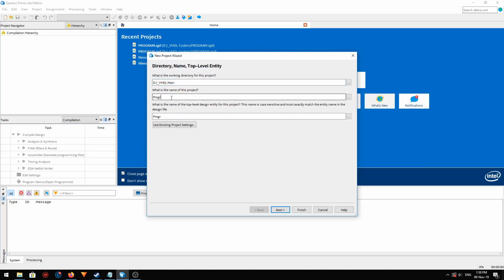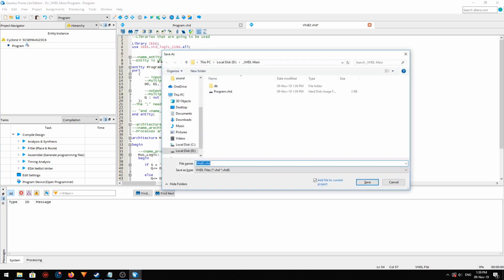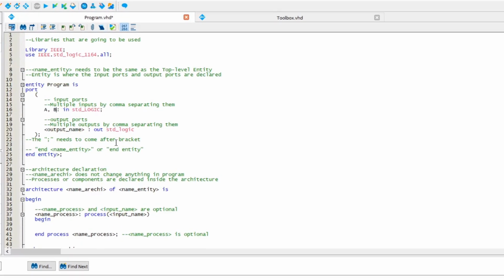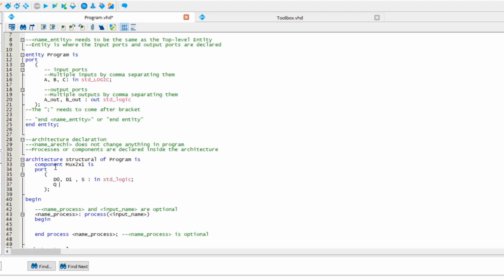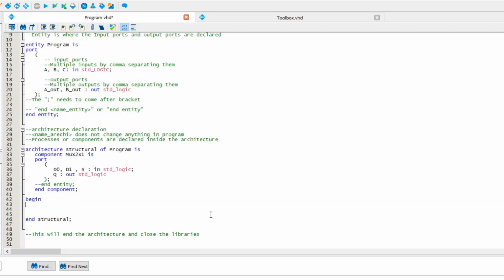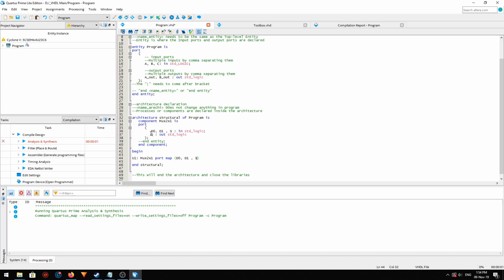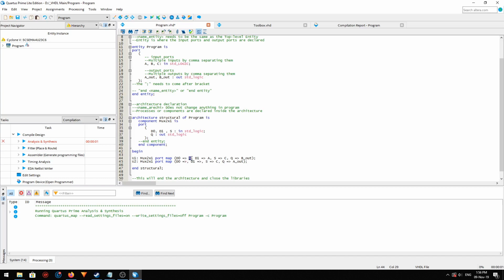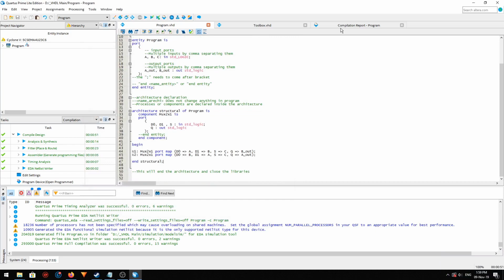Introduction to structural code in quartus prime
This is a basic tutotial on how the structure looks of direct mapping of components in structural Architecture.

Pin Layout could be found on p.26